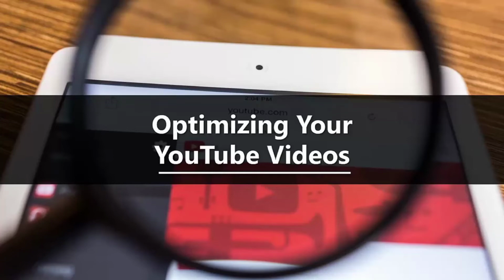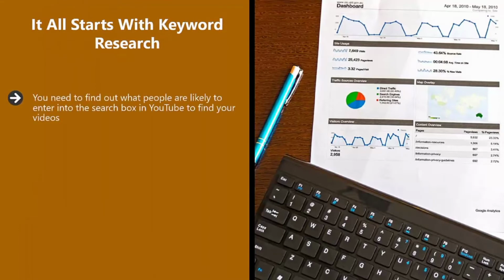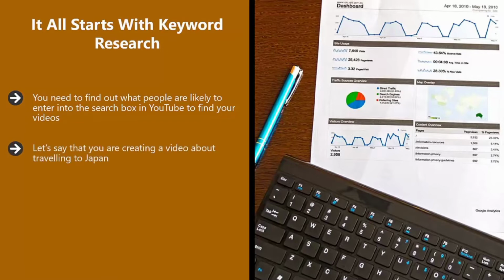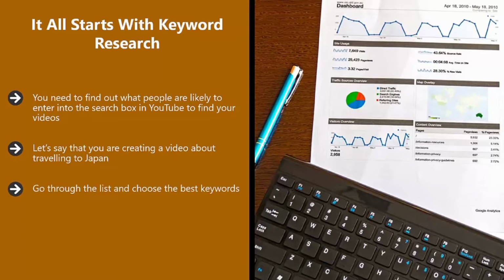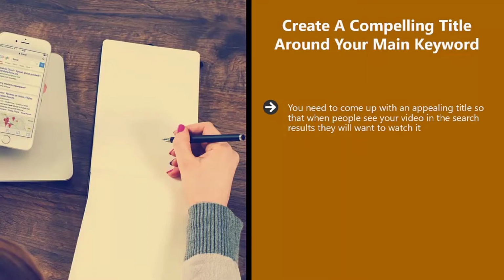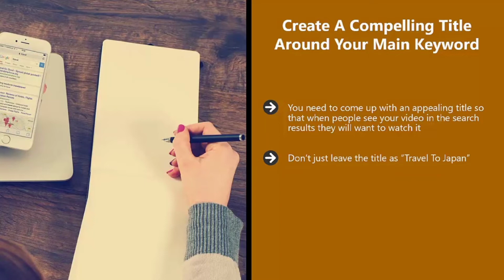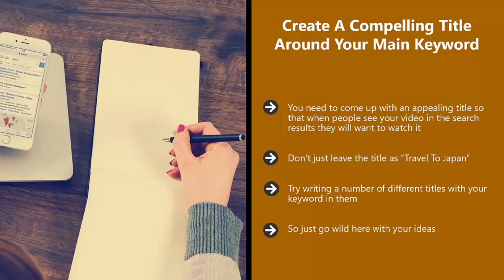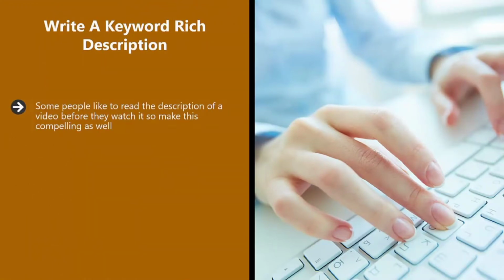How to Optimize Youtube Channel, Videos... ☝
: Learn how to optimize properly Your YouTube videos to get your more views. I will show you the elements that are the most important for massive growth by triggering the algorithm.